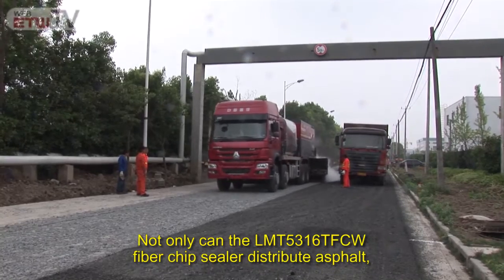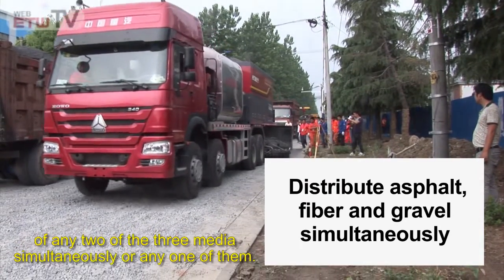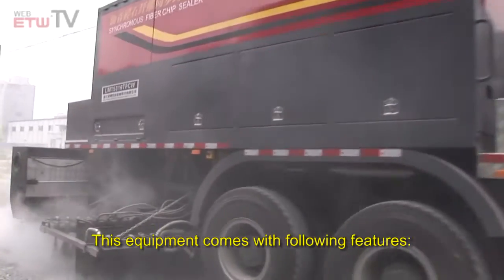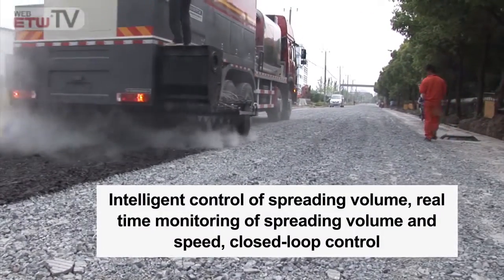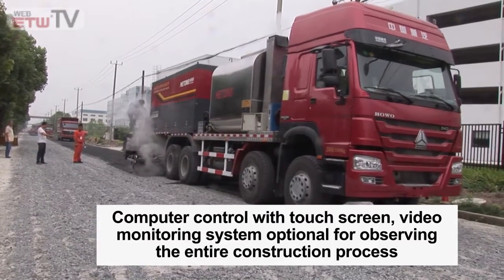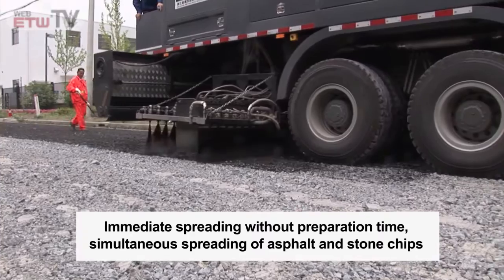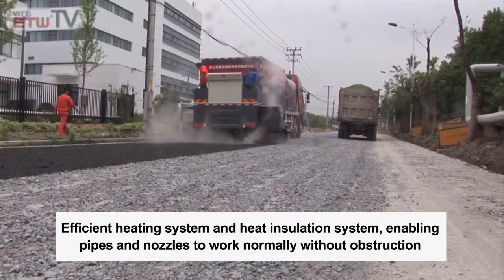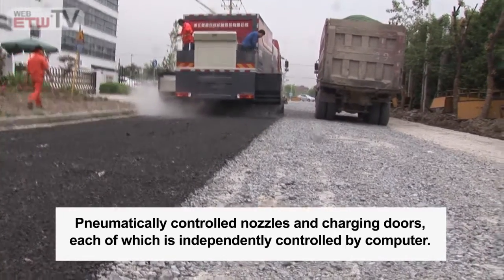Fiber Chip Sealer 3 in 1( BITUMEN+FIBER+BITUMEN+AGGREGATES)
1. It can spray Fiber, Bitumen and aggregate simultaneously and as well sprayseparately. With Siemens control system at drive cab

2. The fiber cutting length 30, 60,120mm selectable.

3. The fiber cutter can be individually controlled and with stone spreader same differential

4. Asphalt tank adopts the heat preservation material of silicon acid aluminum and with goodperformance of heat preservation.

5. Asphalt tank can spray with certain quantity by fixed spray pipe or spray by hand spray gun. Asphaltpump is installed outside for convenience or for operations.

6. Pipeline cleaning adopts heat conducting oil and can be cleaned with high pressure air. The nozzlesare not easily jammed.

7. The structure of chipping spread part is compact. It is comfortable for driving and convenient for use.

Micro-surfacing is the solution to reducing resistance, cracks, rutting and other deteriorations on the road surface. It is applied to enhance the road anti-slippery performance, waterproofness, surface smoothness and driving comfort. Micro-surfacing equipment is widely used in construction workmanship in common slurry seal, modified slurry seal and micro-surfaces.

Mr. Alan Liu
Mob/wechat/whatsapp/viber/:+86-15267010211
Address：Room 2201,Building 2, Qiantang Aviation Mansion, No.66, Shimin Street, Hangzhou, China